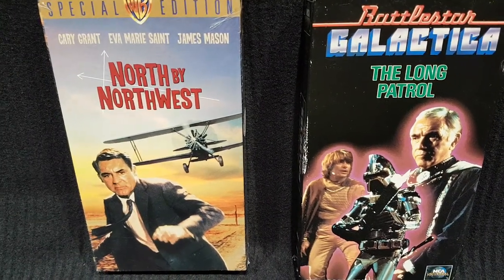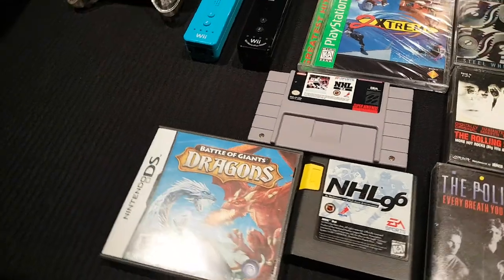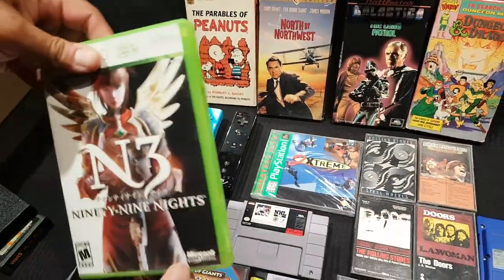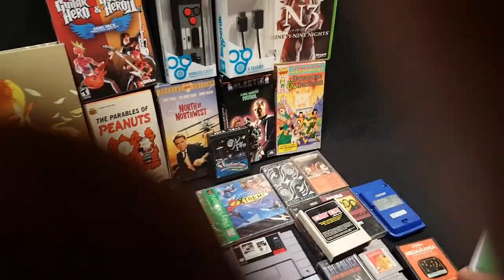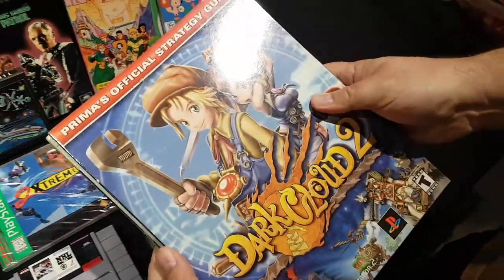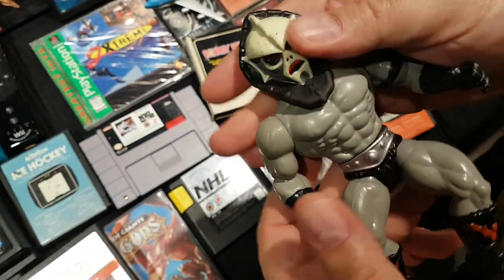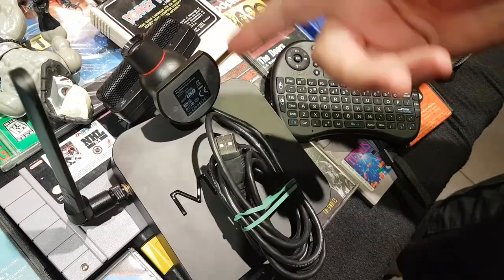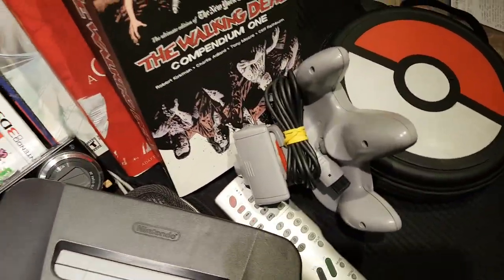Pickups STCStyle - WE HIT THE YARD SALES! - Vintage Transformers, He-man, Nintendo, Sega!!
Joe's eye drops turn him into a drunk camera man!

Here you will find videos relating to the podcast as well as unboxing videos as our various collections grow.

Don't forget to check out STCPOD, the Start To Continue podcast, where we argue just about everything, including our collections.

SUPPORT YOUR STCPOD FOR FREE BY SHOPPING THROUGH OUR AMAZON LINKS FOUND